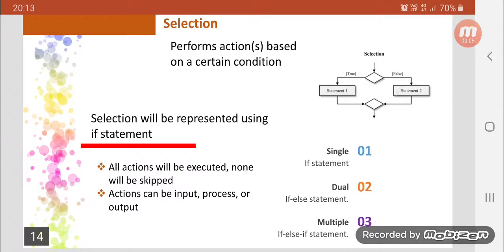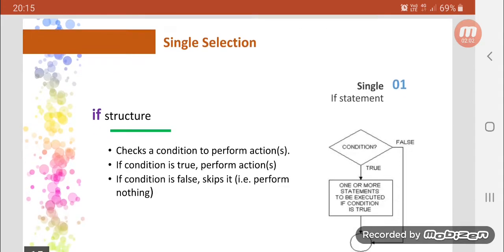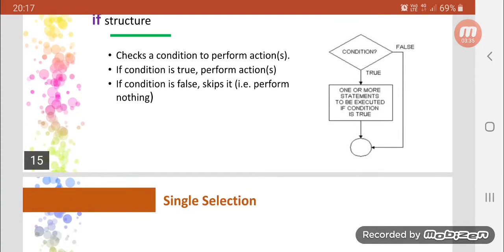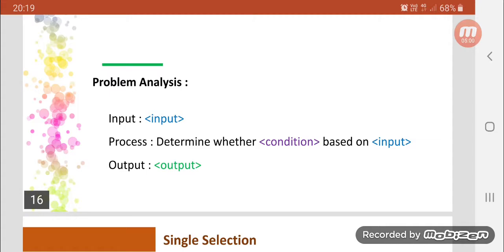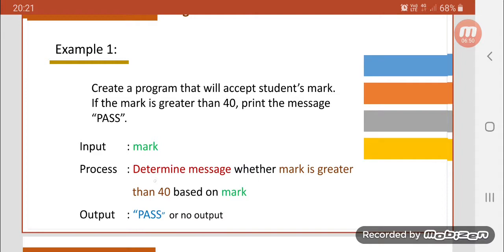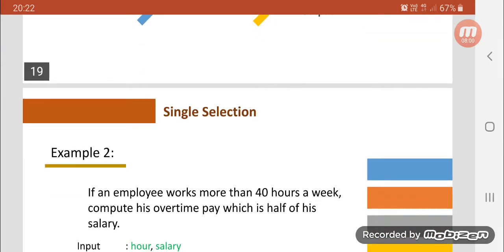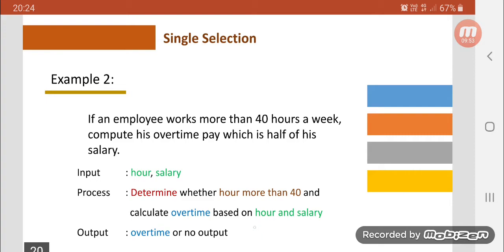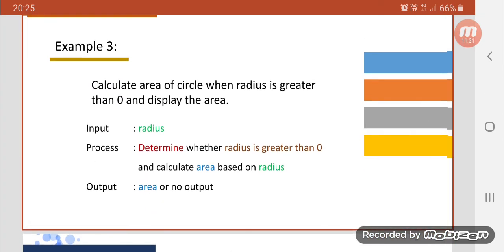IPO: Selection control structure part 1 (Single selection)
DC024: Single selection and its examples